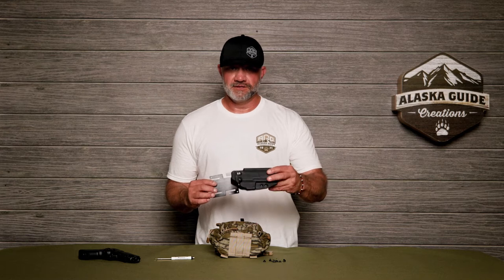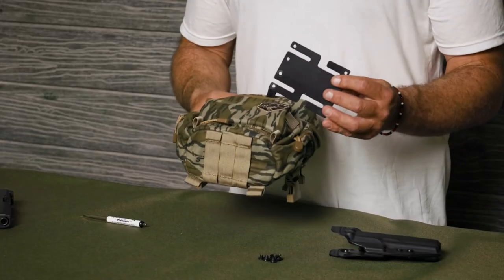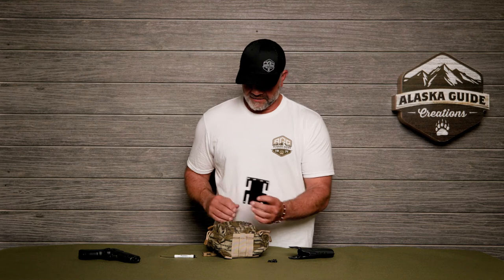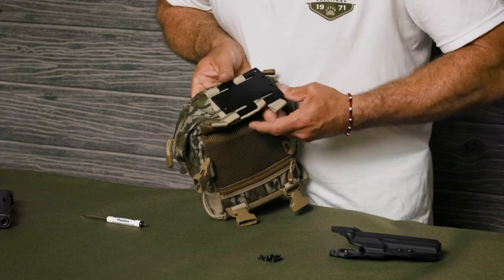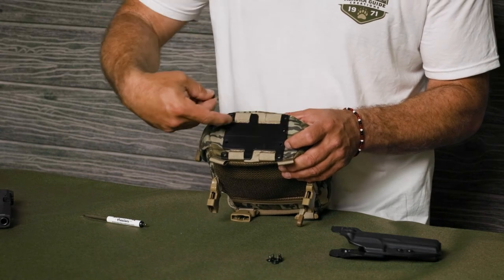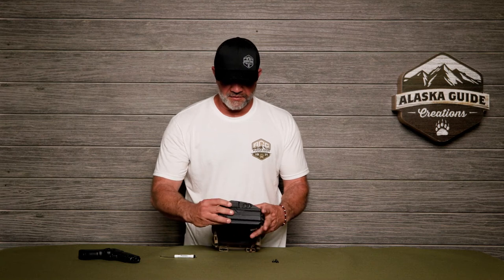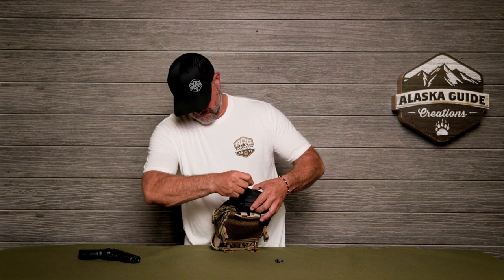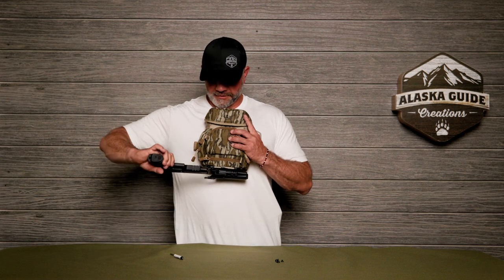Black Arch Holster - Horizontal Installation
Installation instructions for Horizontal Mounting